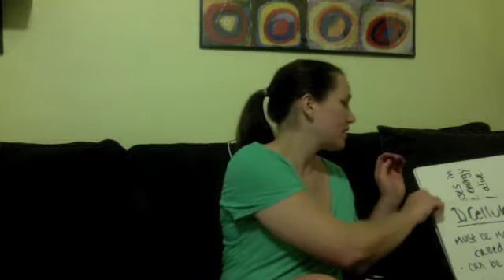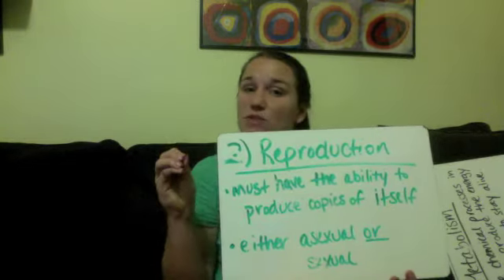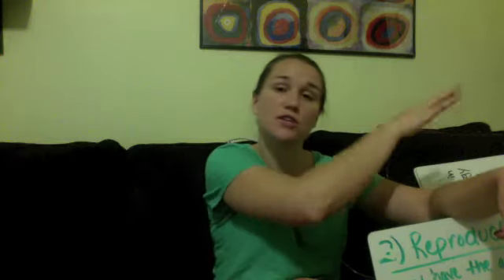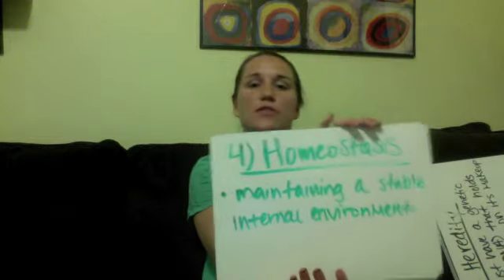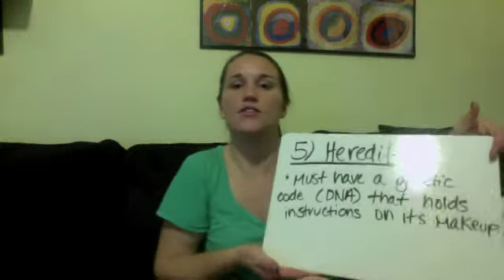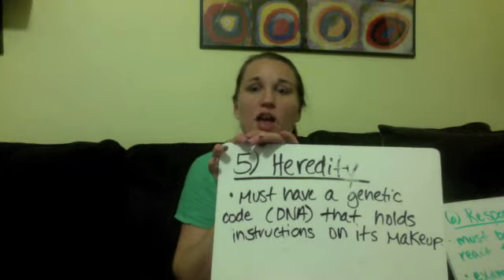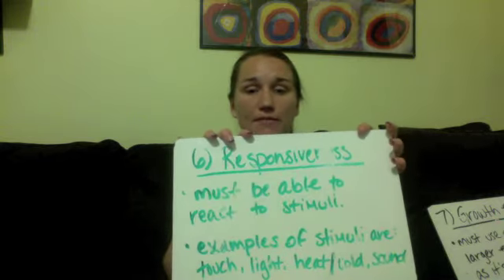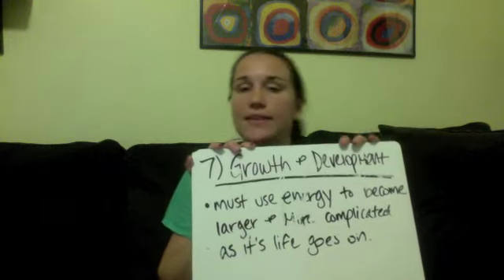Properties of Life